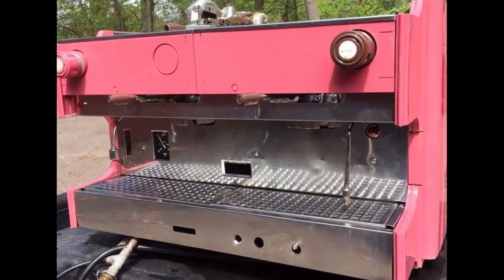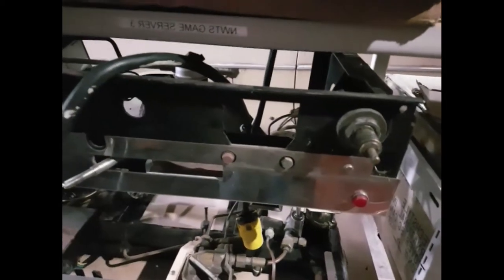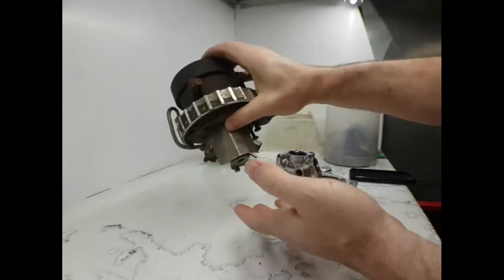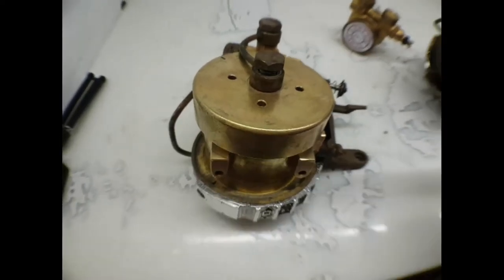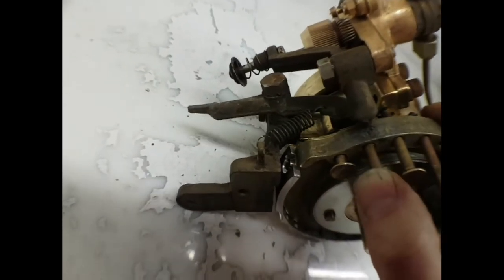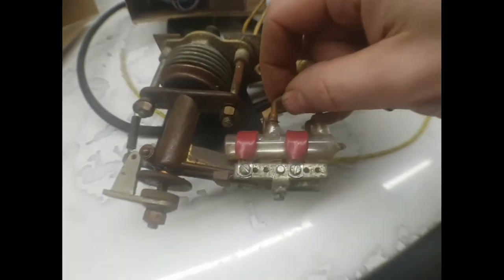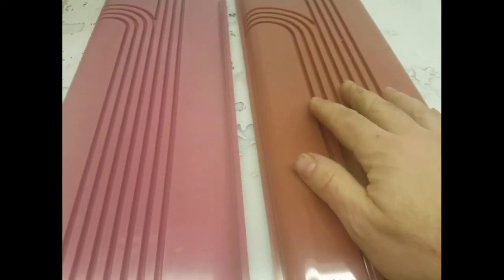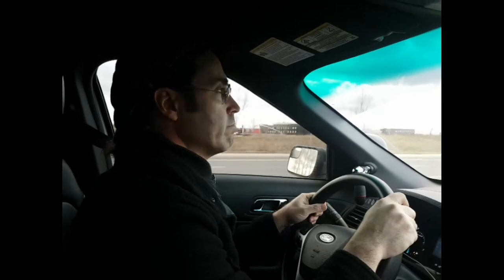Episode 3: Faema Prestige Steampunk Marvel Restoration!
New and Restored Commercial Espresso and Drip Coffee Equipment. Serving South Central Ontario, Canada

A Blueprints Technical Production

Barista Barbie is Back! This restoration project spans two continents and four years, but it's time to dust it off and have another go! One of the most collectible machines from the 70s in the most rare and desirable color - PINK -  and I have two examples, one with hydraulic metering cylinders! The first volumetric machine was a marvel of engineering, and here's the most complete explanation of how it works you're likely to find. You can find one on display at the MUMAC espresso machine museum in Italy and in the Henk Langkemper Collection - special thanks to Henk for his generous support and encouragement with this project. Let's have a look!